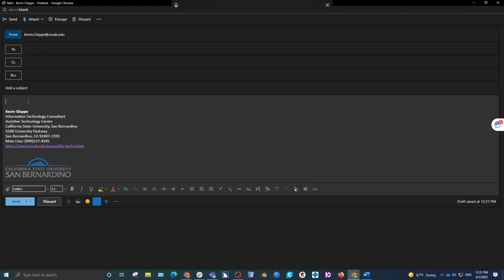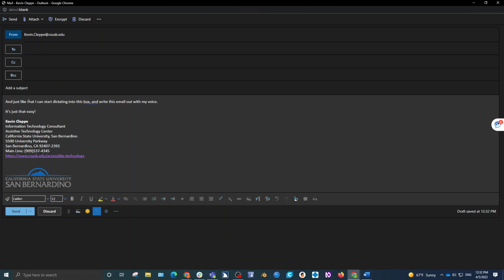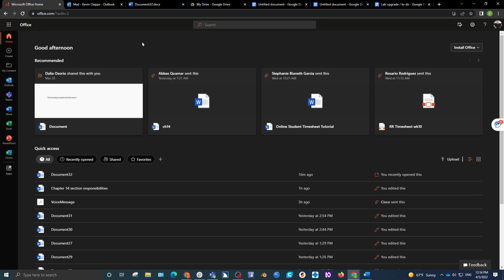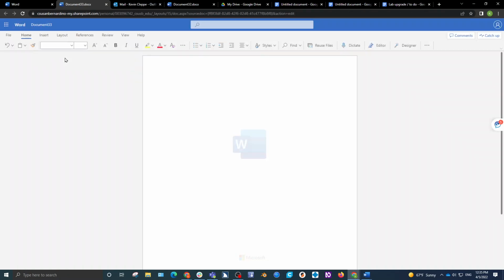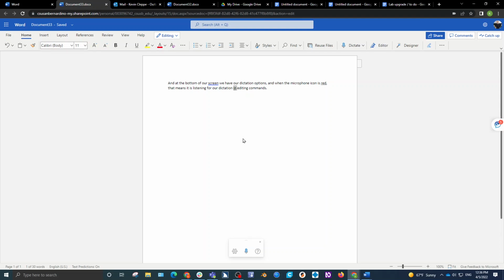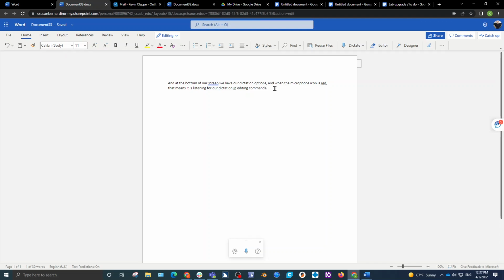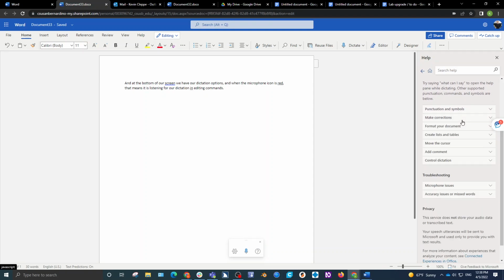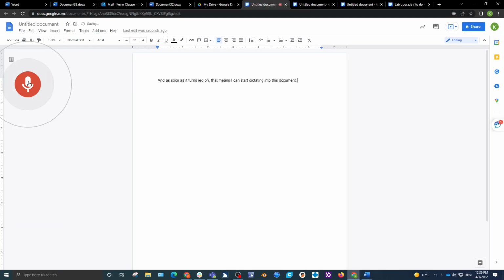Web Site Remediation Into A Document